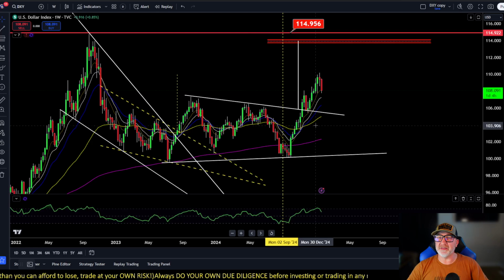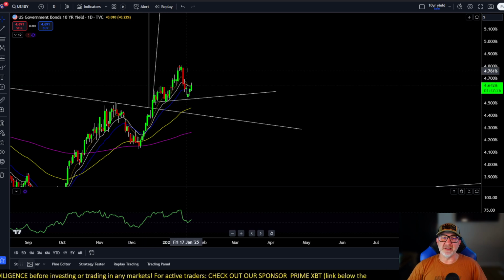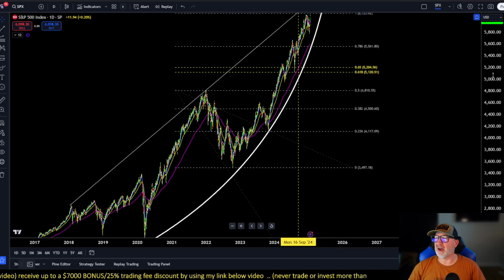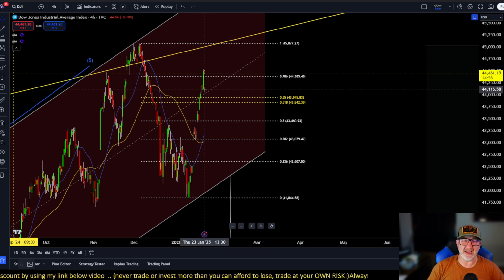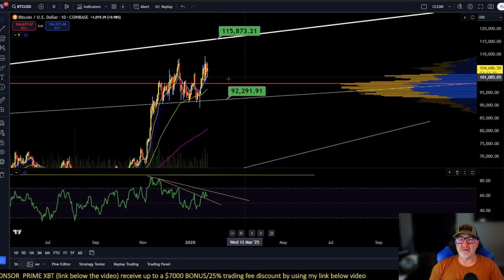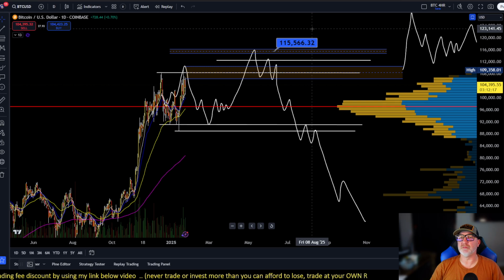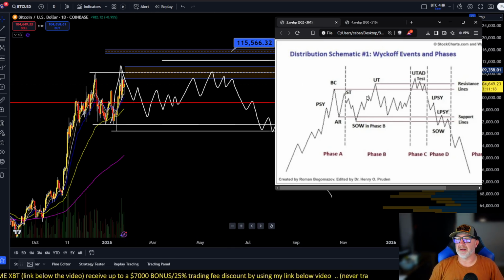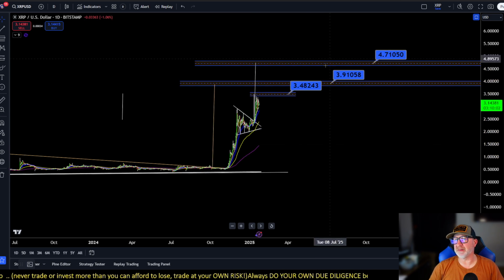Is Bitcoin showing a new WYCKOFF PATTERN!? (THIS IS INSANE!!)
🔥URGENT🔥THIS COULD CHANGE EVERTHING FOR CRYPTO, BITCOIN, XRP and the TRADITIONAL MARKET!

👈 Trade BTC, Forex, Gold, Silver, Oil, Dow, S and P, and more!